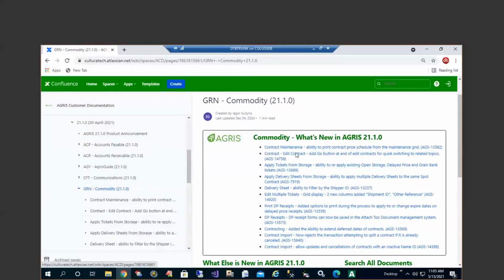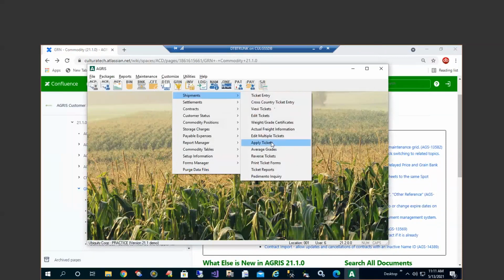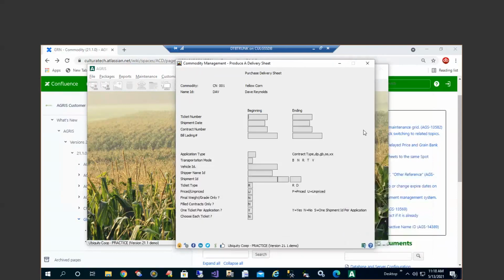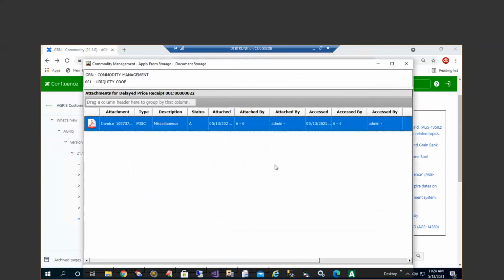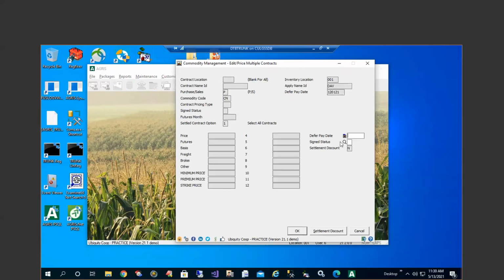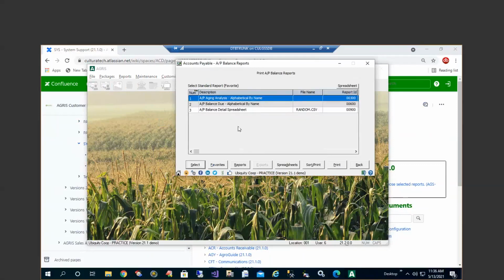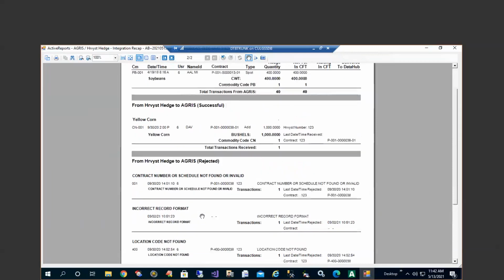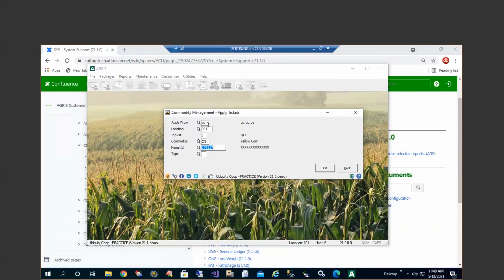AGRIS 21.1 Release Webinar - Commodity & CFT (includes SYS items)